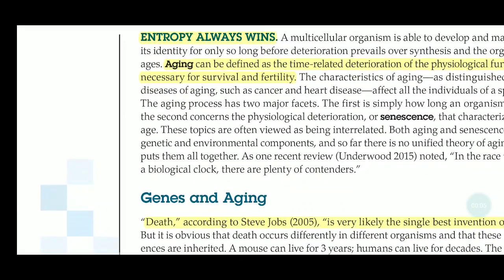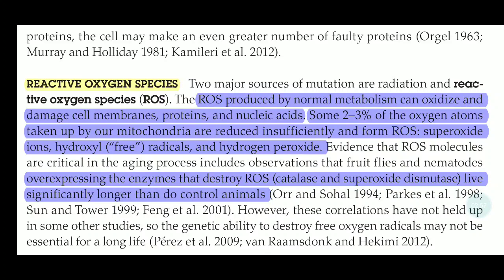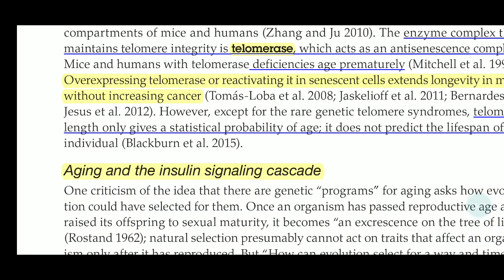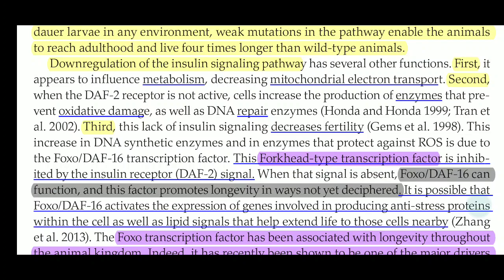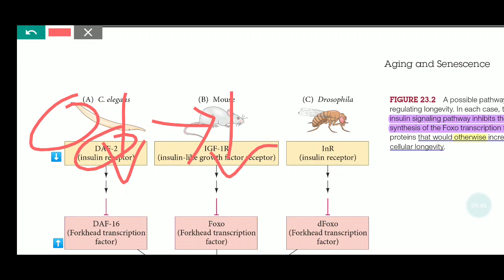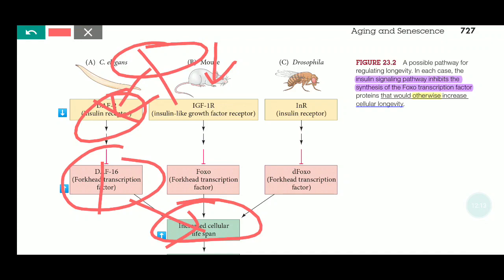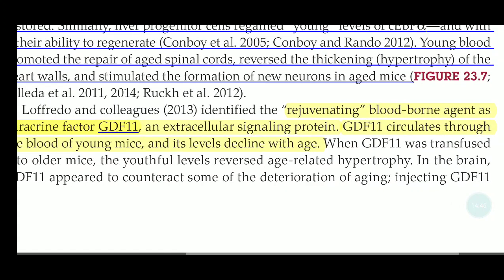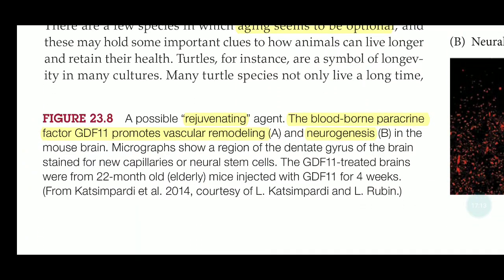Aging and senescence ( factors affecting life span )